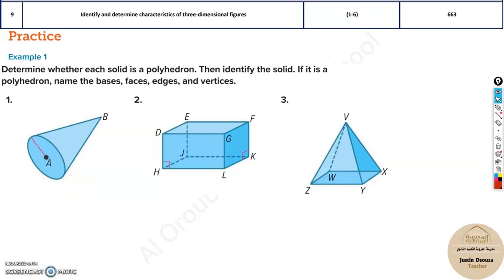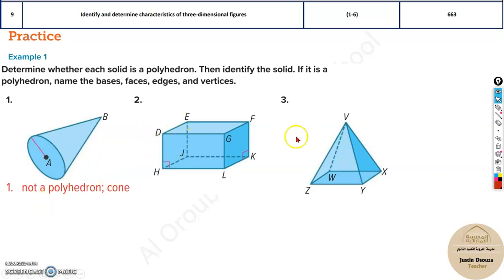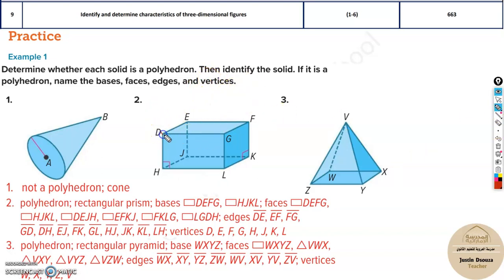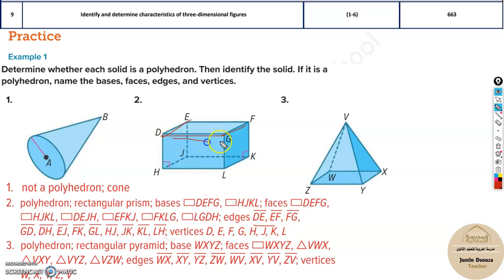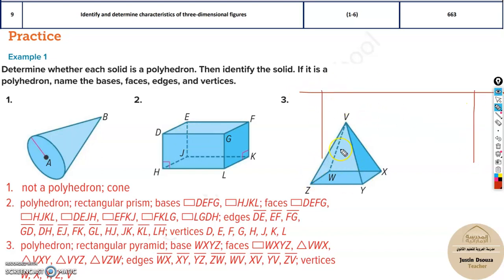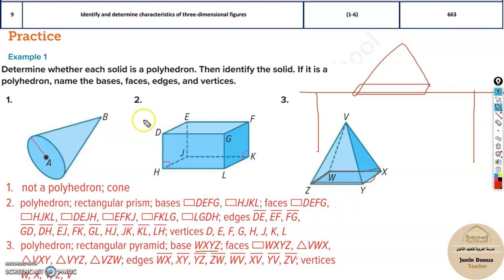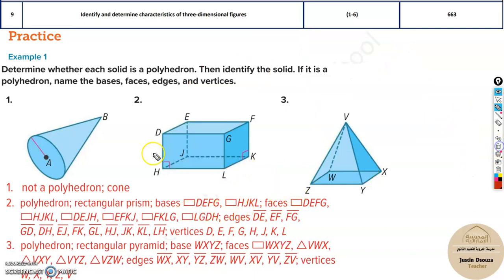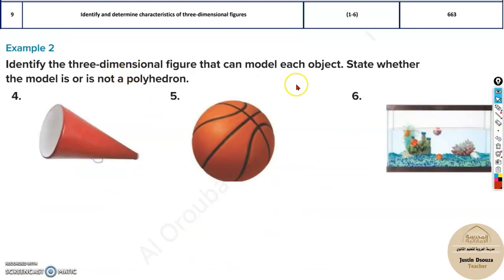G9Adv 9 Identify and determine characteristics of three dimensional figures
LO: Identify and determine characteristics of three-dimensional figure.